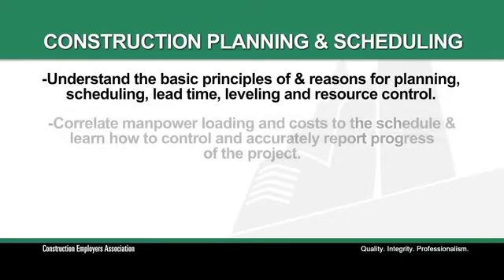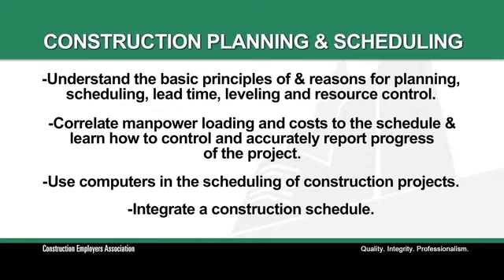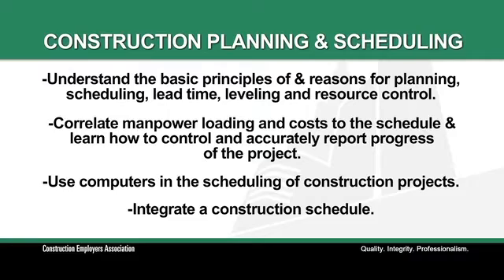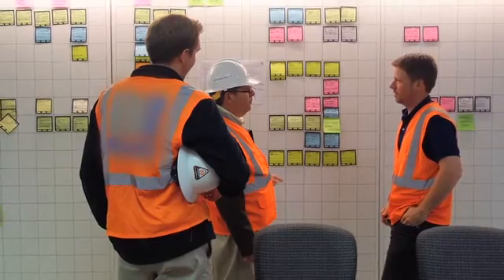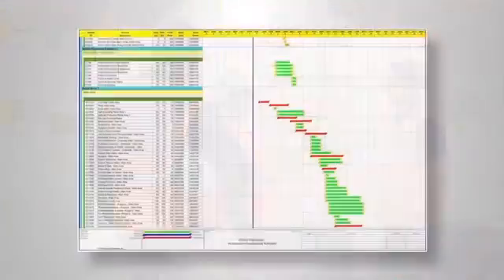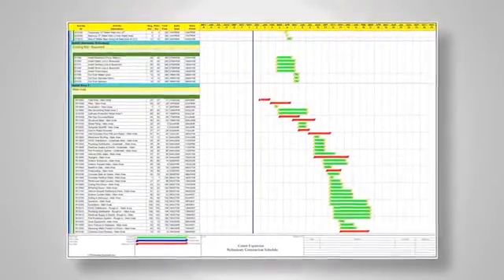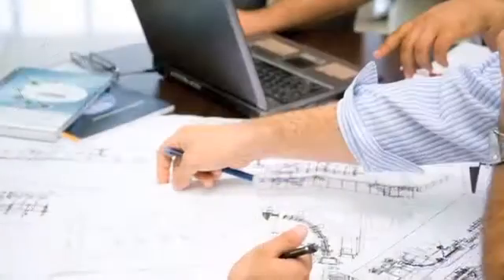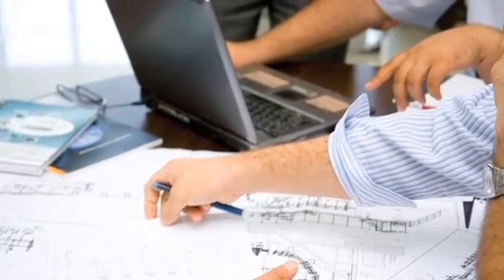2015 Construction Planning and Scheduling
Presenter

George F. Bigham III, Construction Management Instructor at Kent State University, andCollege of Applied Engineering - Sustainability and Technology